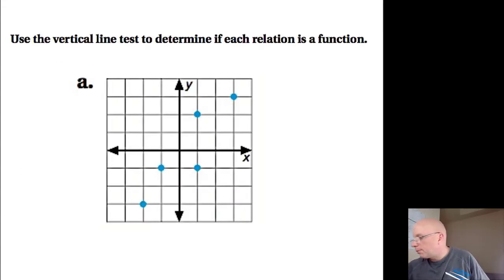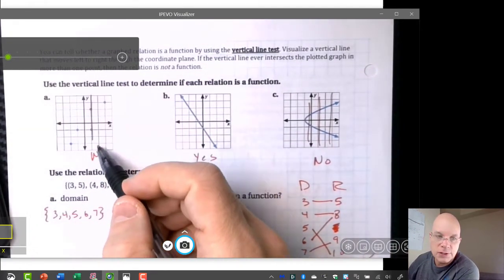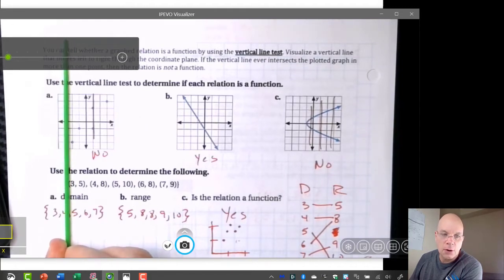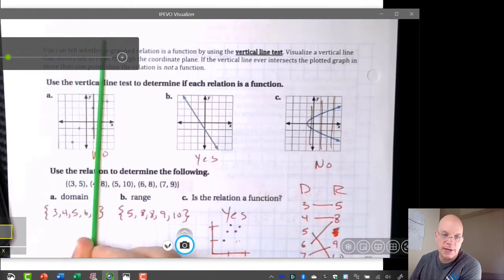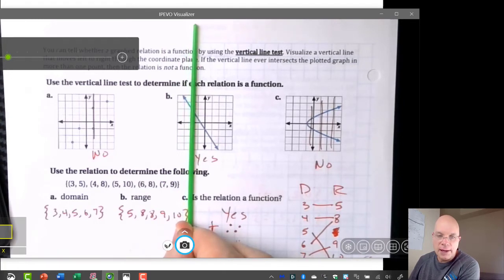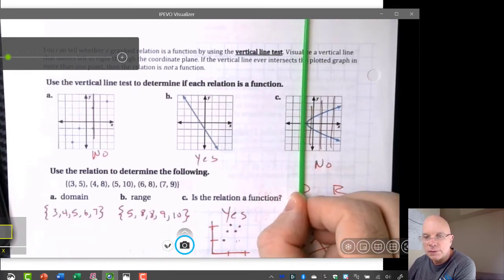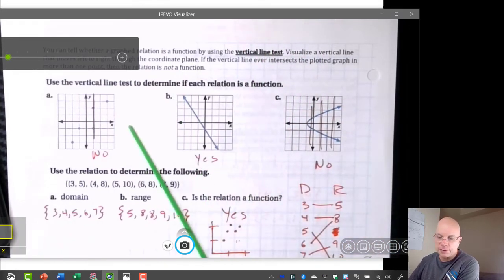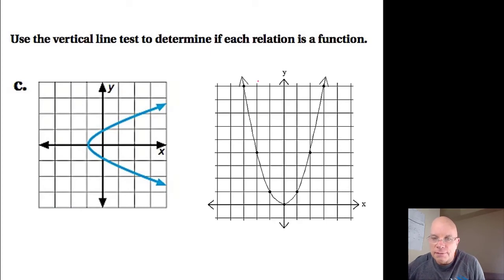7A 8 p2